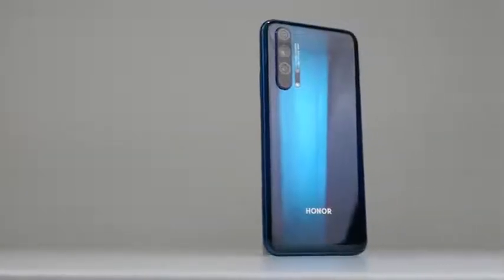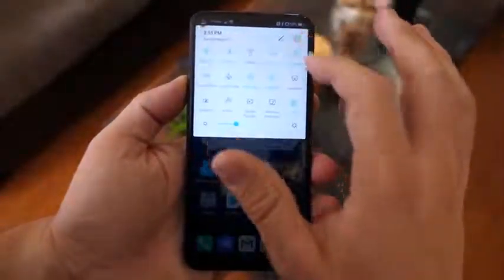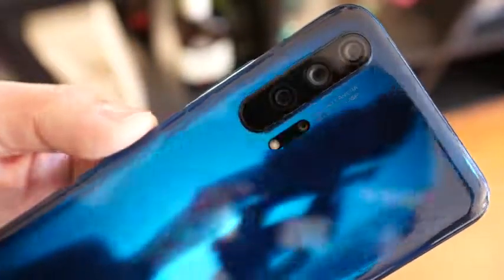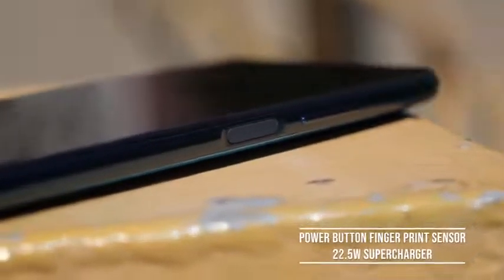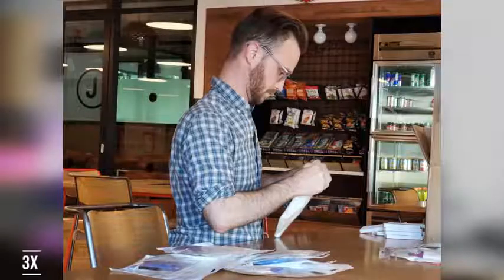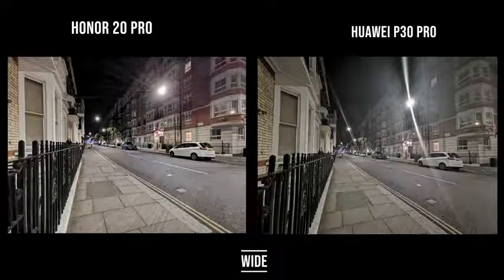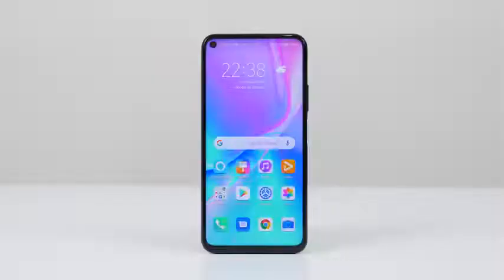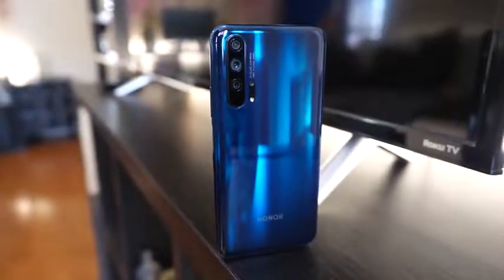Honor 20 Pro vs Huawei P30 Pro Should you buy